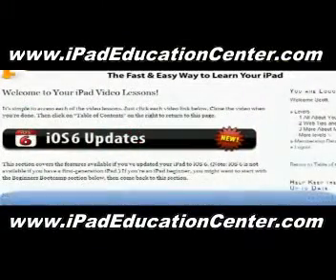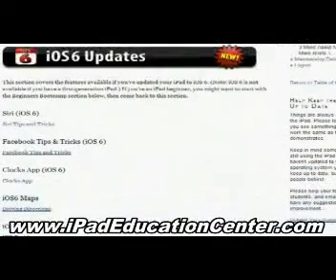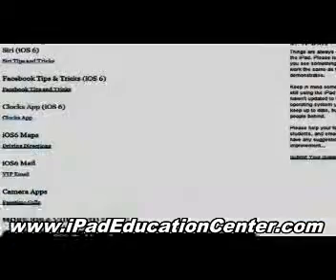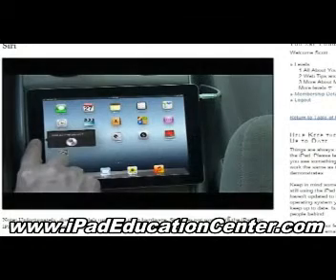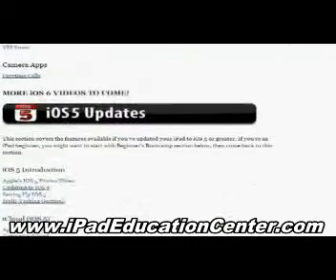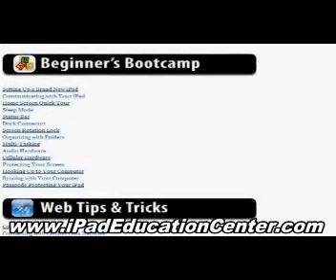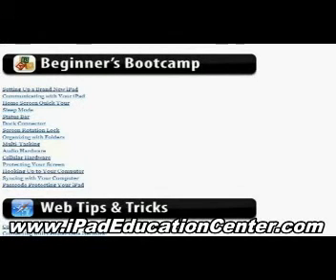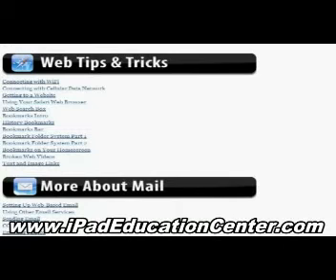How to use your iPad - Watch web video full screen